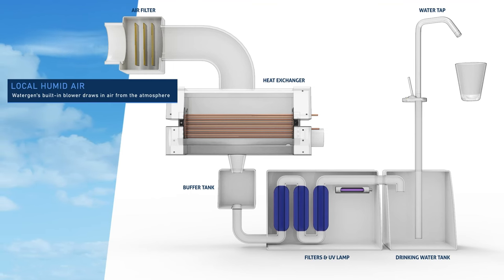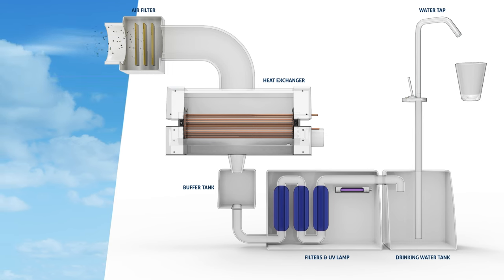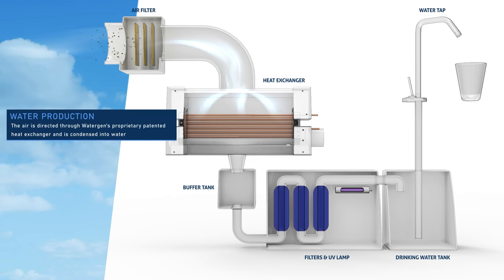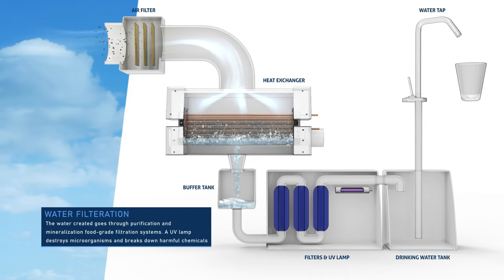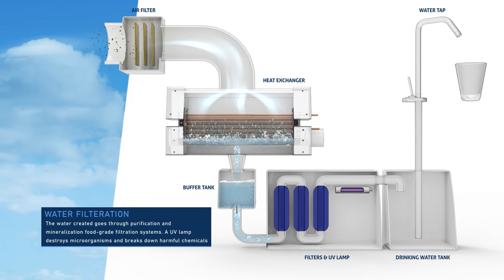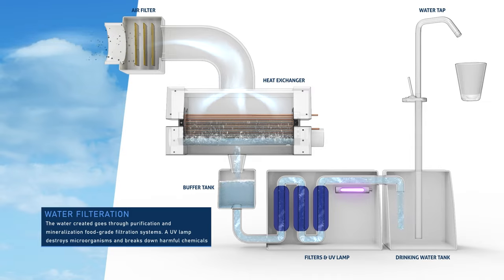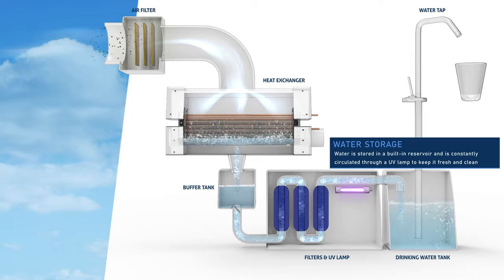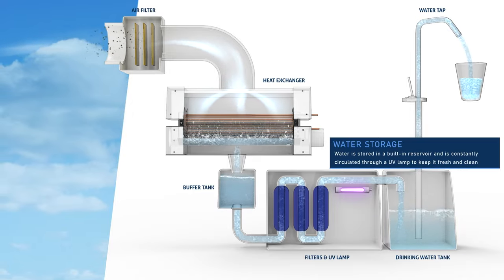Watergen - how it works?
The core of our technology is a game-changing GENius heat-exchange technology that turns air into pure drinking water. With a unique patented design and non-conductive structure, GENius is the world’s most energy-efficient heat exchange module of its kind.